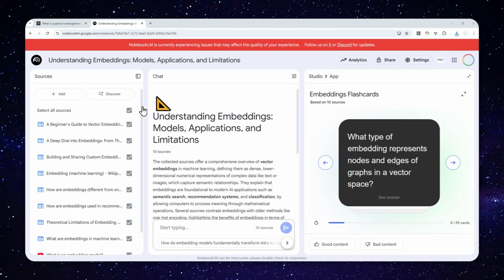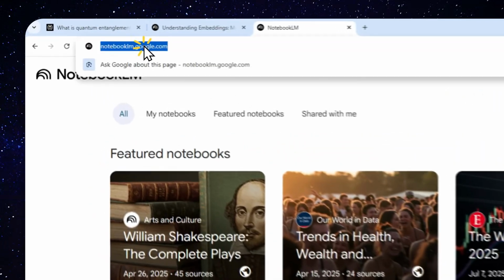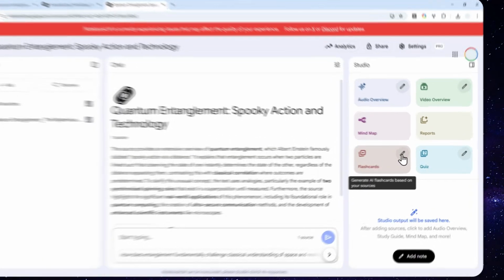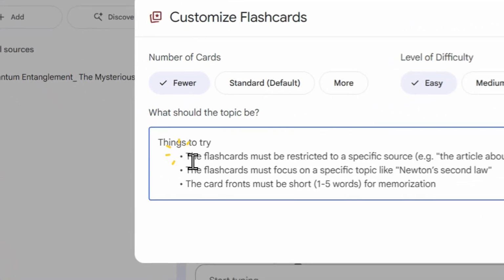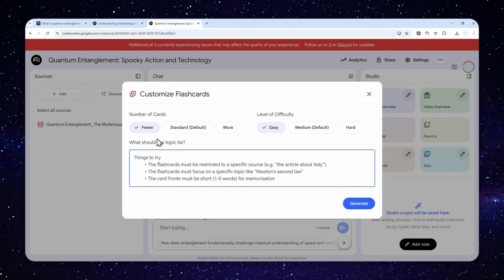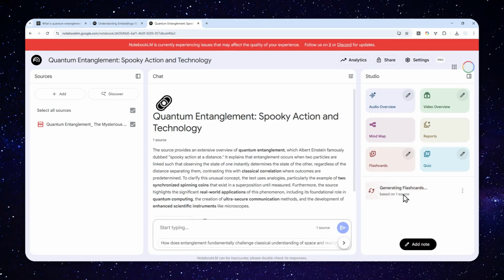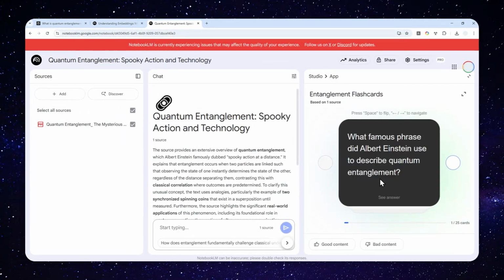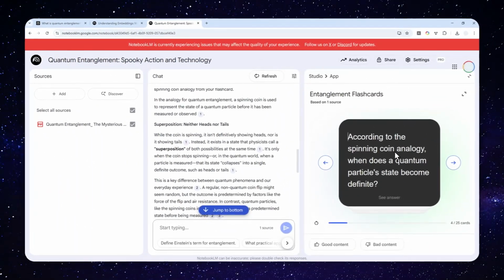How to Create Engaging Flashcards from ANY Documents with NotebookLM AI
👉  In this video, I will show you how to transform your study materials into engaging interactive flashcards using Google's powerful NotebookLM AI tool. Learn to create personalized study aids that adapt to your learning pace and help you retain information more effectively through AI-powered active learning techniques.